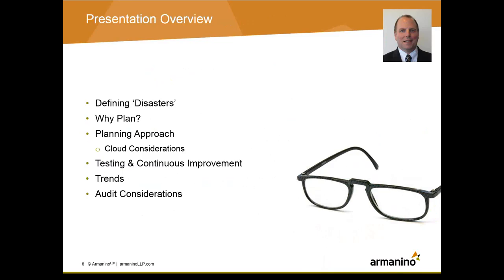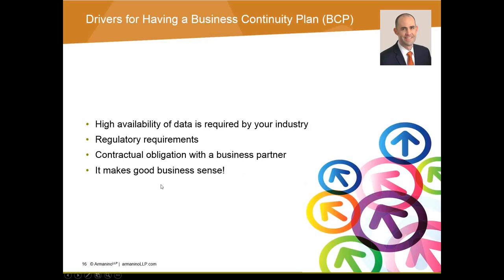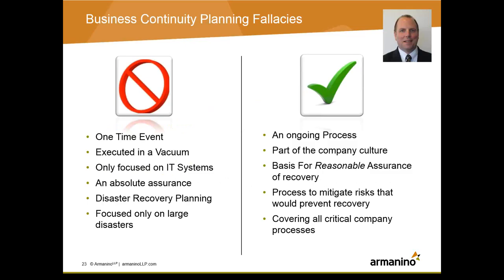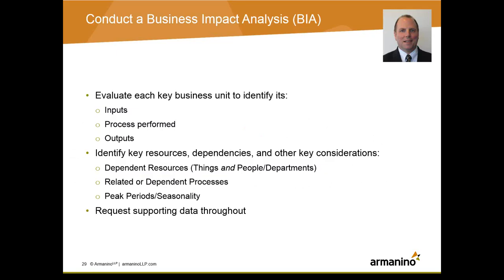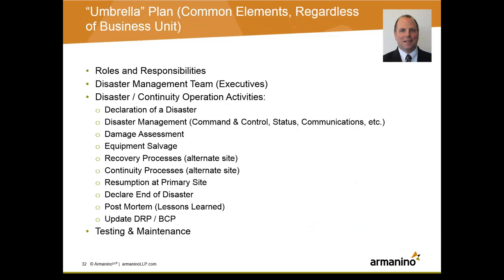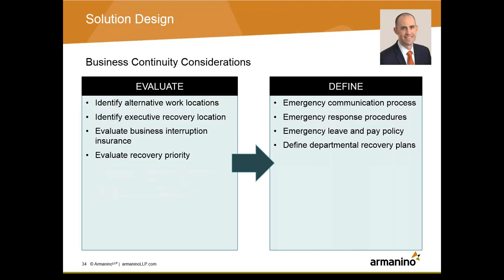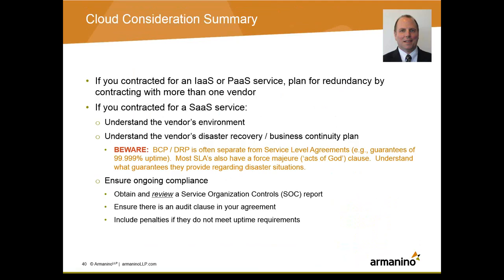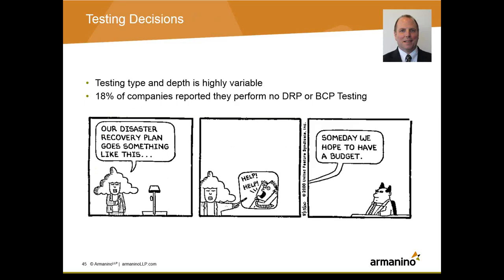The ABCs of BCP Business Continuity Planning 061516